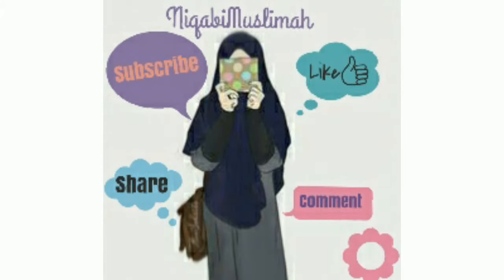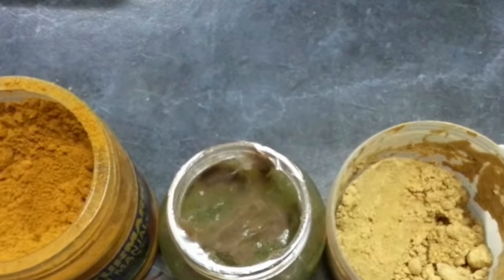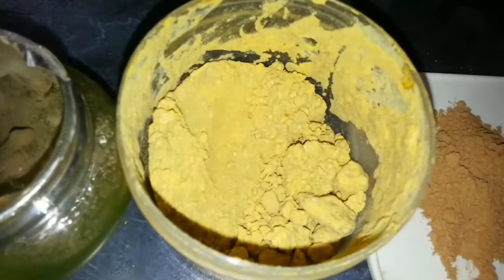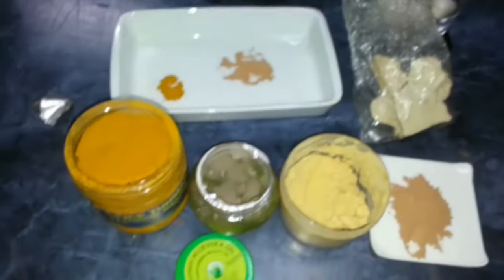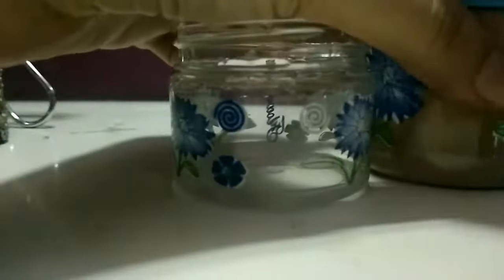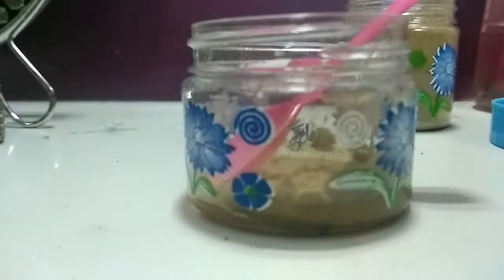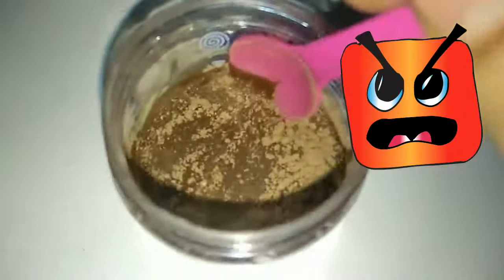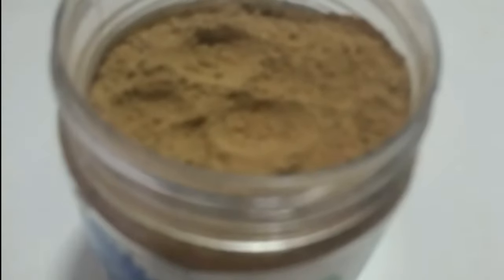I got redness on my face😌😧 |Allergic?